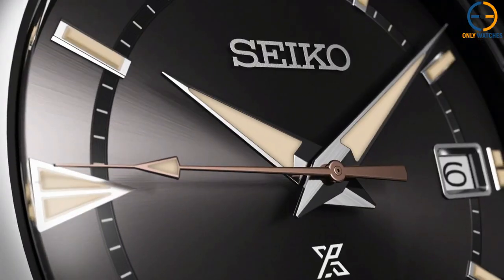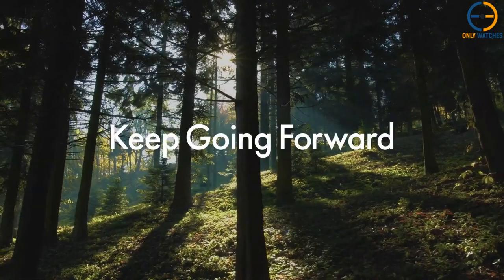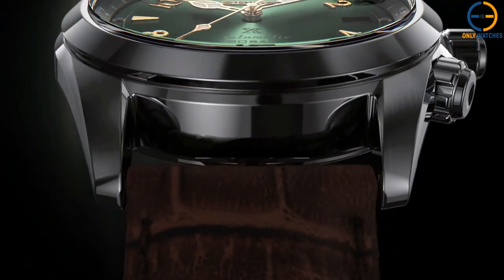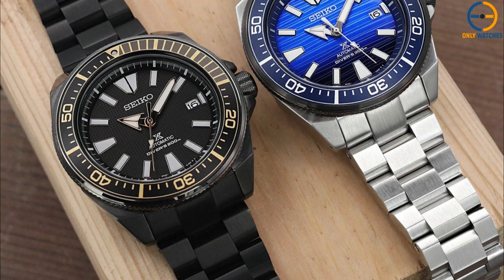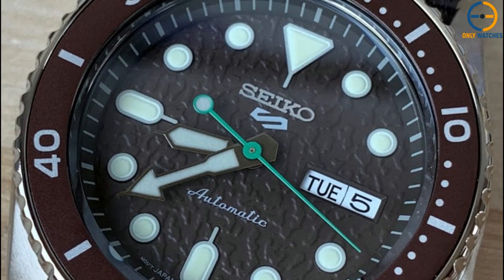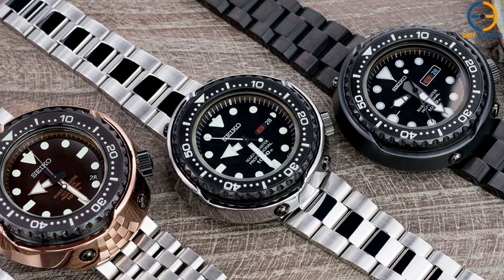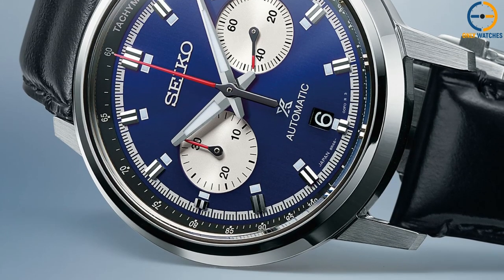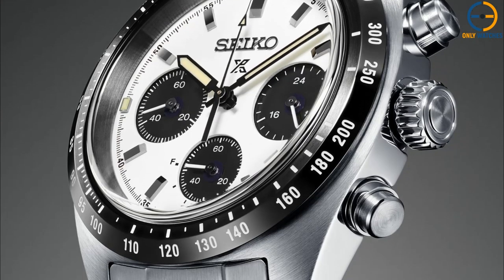BEST 5 SEIKO WATCHES 2023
⭐1-Seiko Alpinist
⭐ Amazon International
⭐2-Seiko Samurai
⭐ Amazon International
⭐3-Seiko SRPD (5KX)
⭐ Amazon International
⭐4-Seiko Tuna
⭐ Amazon International
⭐5-Seiko Speedtimer (Solar)
⭐ Amazon International